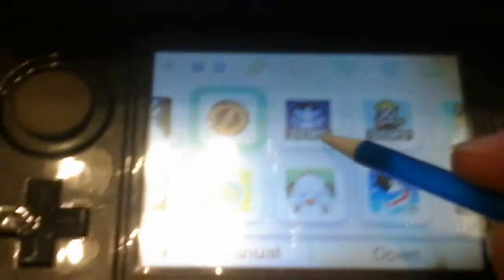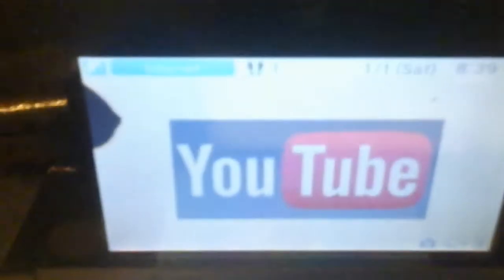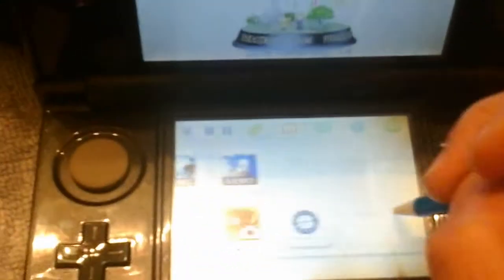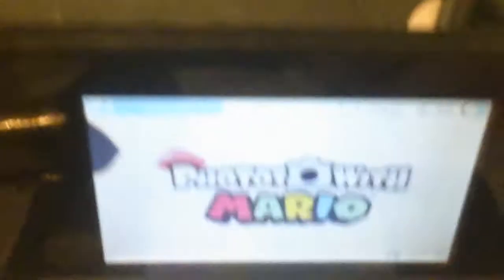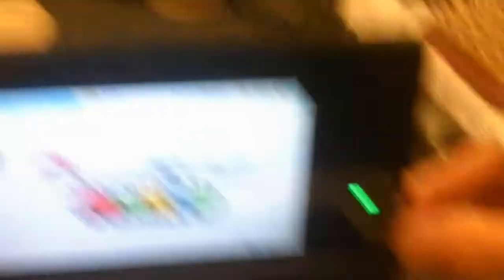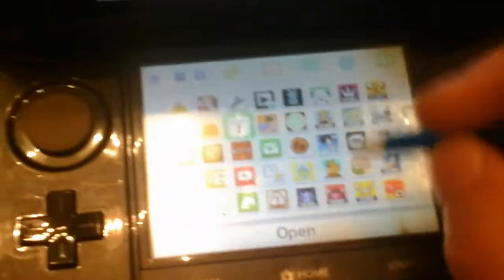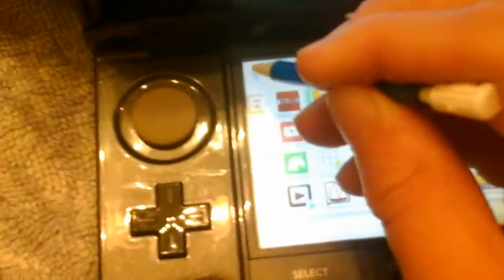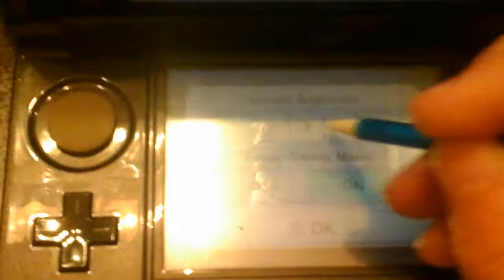Evrything you need to know a bout the nintendo 3ds